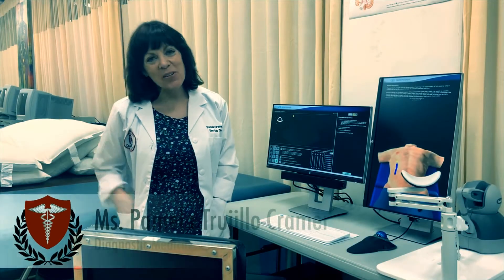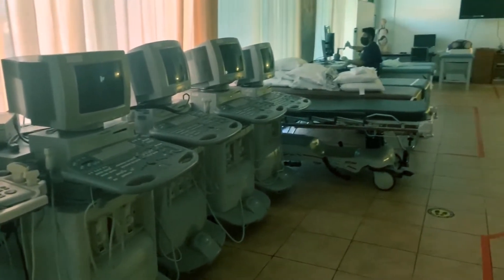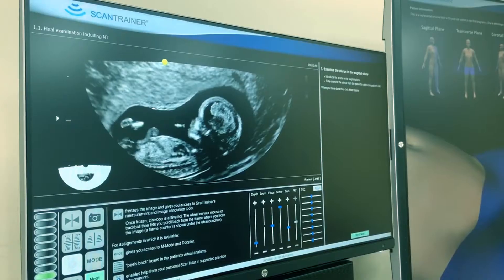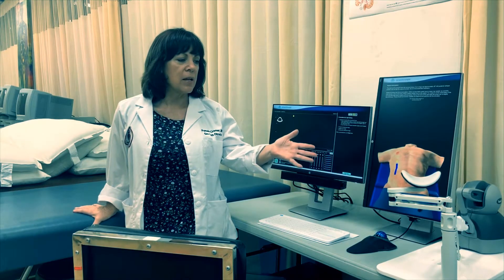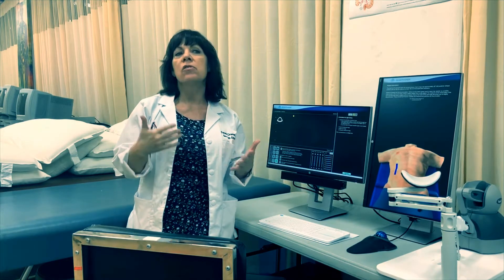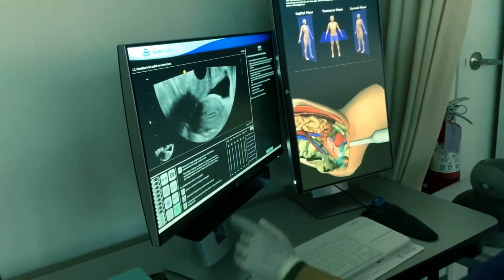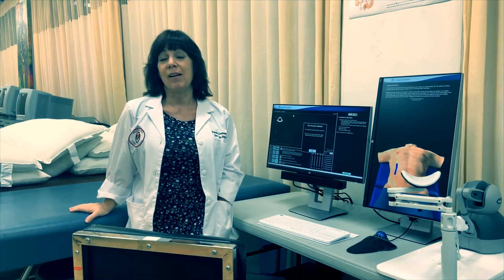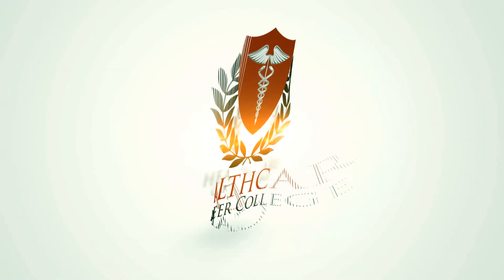Featuring our new Ultrasound Simulation Lab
Our Diagnostic Medical Sonography program introduces new ScanTrainer equipment for our students. Our new ScanTrainer equipment features advanced ultrasound simulation, offering real-time scanning of over 3,000 cases created using real patient scans. Watch this video to learn more about our new Ultrasound Simulation Lab.

Healthcare Career College provides a fast career pathway to employment in the healthcare industry by providing programs in:

• Vocational Nursing
• Dental Assistant
• Medical Assistant
• Phlebotomy Technician
• Ultrasound Technician
• Patient Care Technician
• Medical Biller and Coder
• Massage Therapy
• Physical Therapy Aide